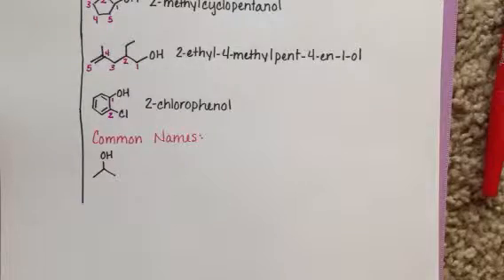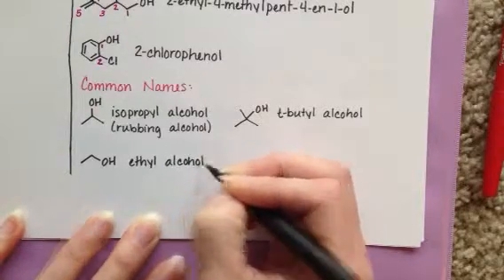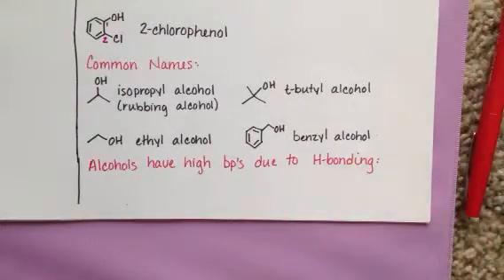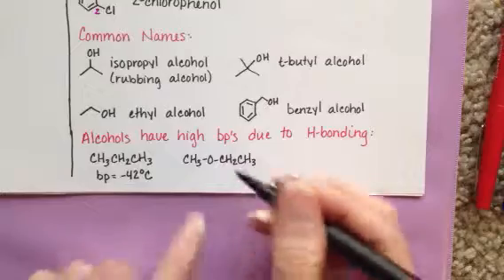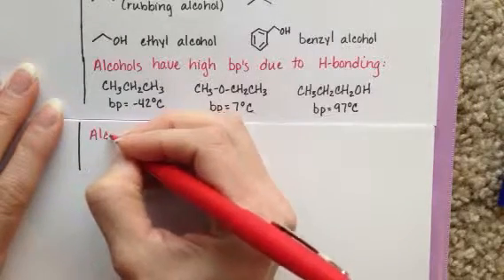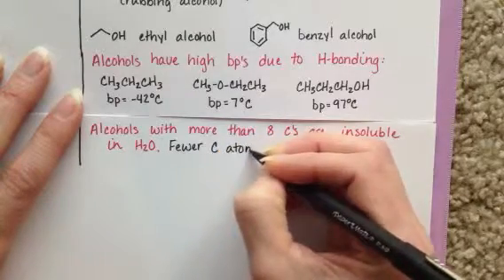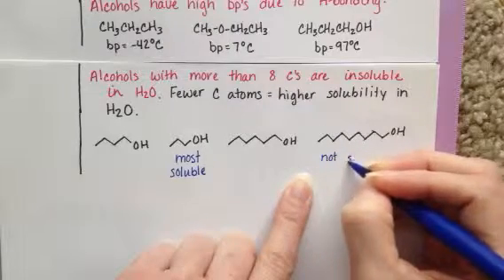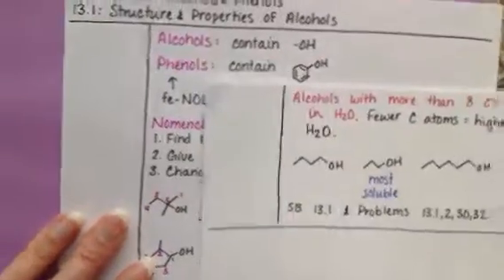Intro to Alcohols